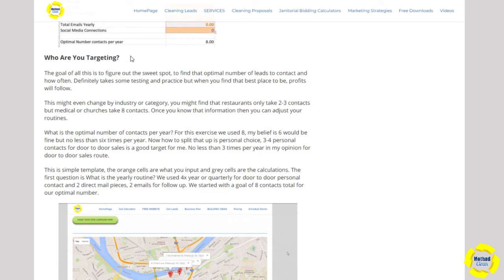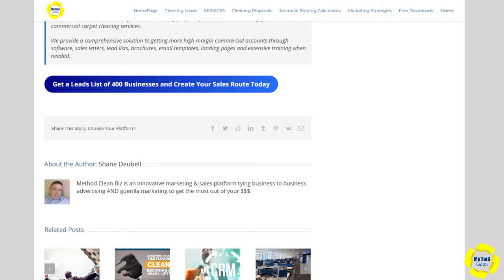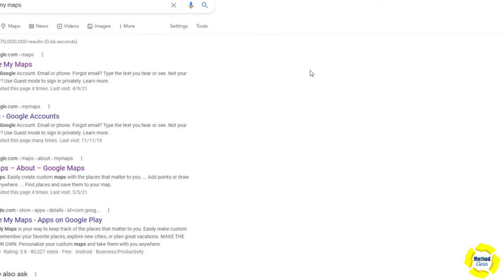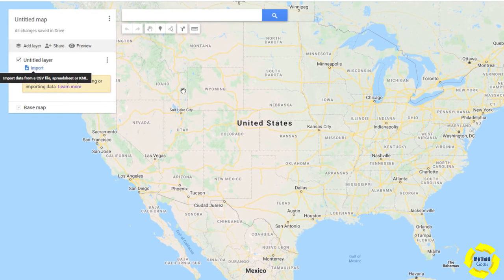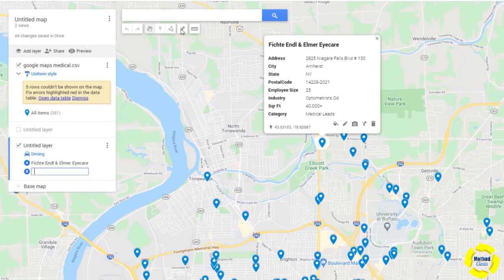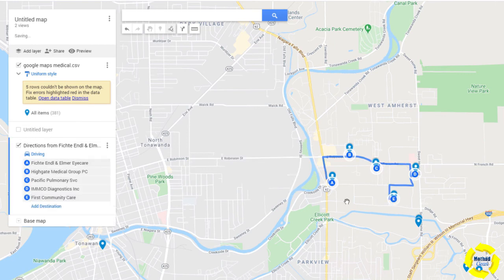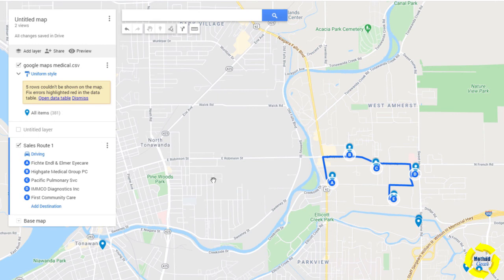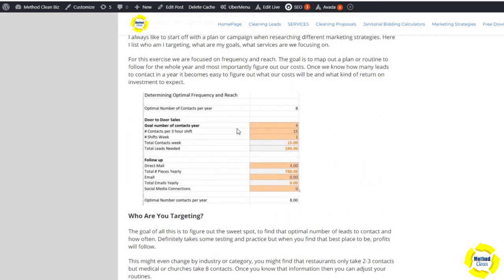How Cleaning Services Can Use Google Maps For Door to Door Sales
This is a quick video on how Commercial Cleaning Services Can Use Google Maps For Door to Door Sales. Door to door sales can seem dated nowadays but is still very effective for commercial cleaning, janitorial services and commercial carpet/ tile cleaning services.

To get the whole door to door sales campaign

To purchase a leads list and create sales route